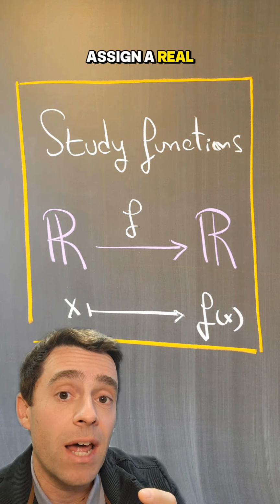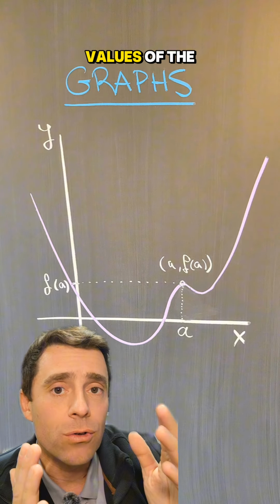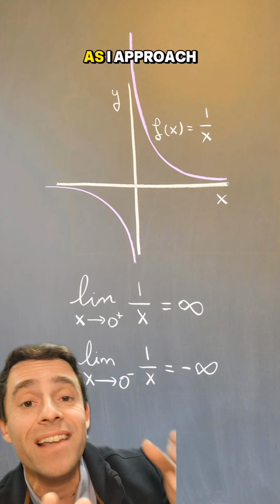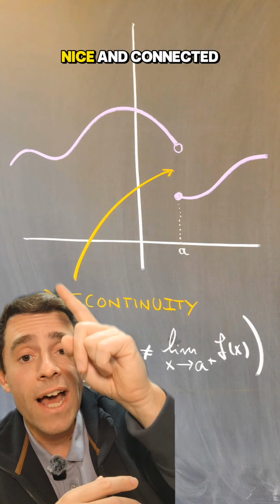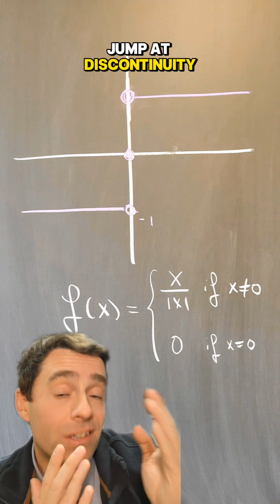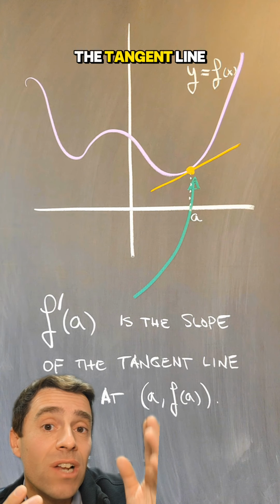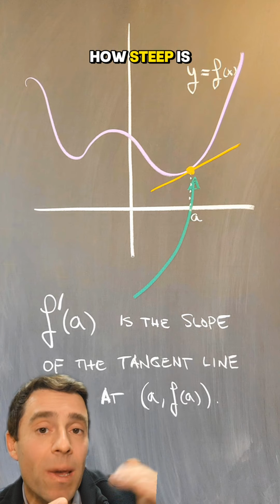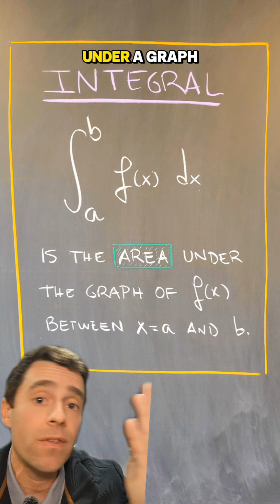What is... Calculus? (In less than 5 minutes!)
Want to learn what Calculus is all about in LESS than five minutes!? Then this video is for YOU! 🤗📚 Learn about functions, limits, continuity, derivatives, and integrals right here, and even the fundamental theorem of calculus!